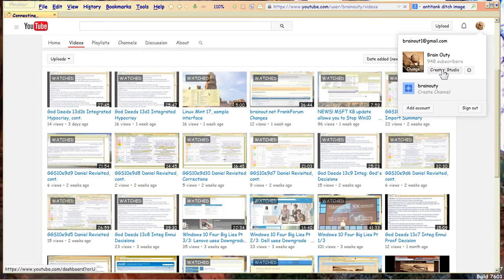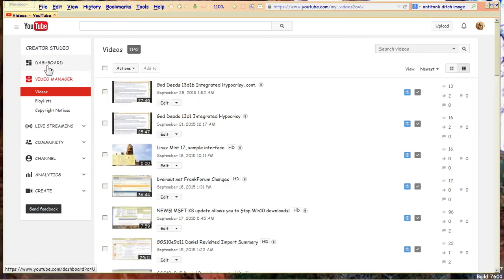Youtube Channel Comments Glitch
I can't comment in my own channel!  So if you want me to reply, pick any video and comment to me there.  Sorry!

FileName:  YoutubeChannelCommentsGlitch.avi 10/01/15